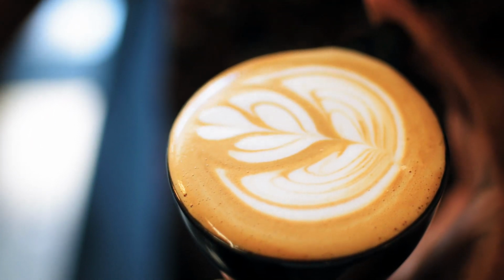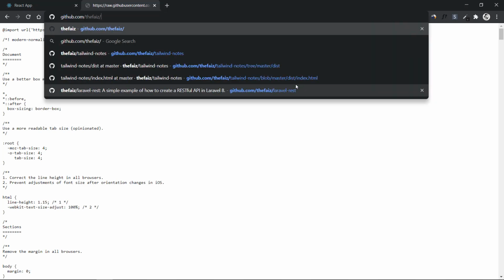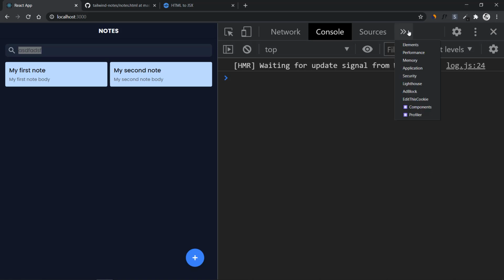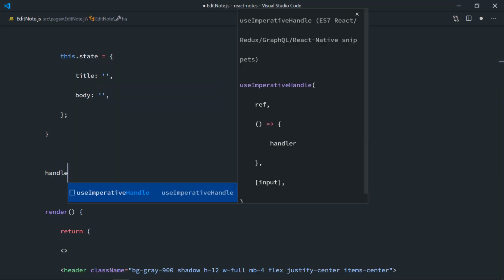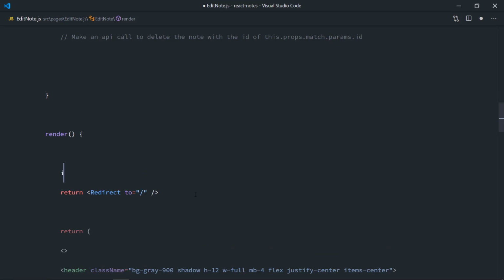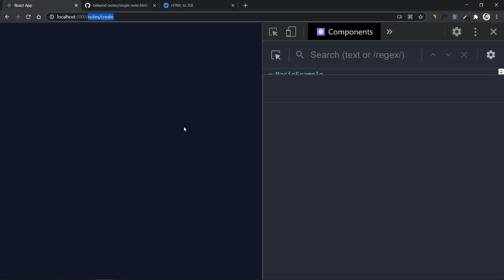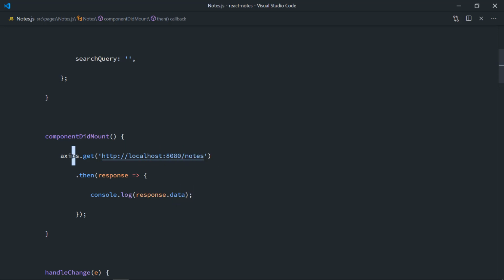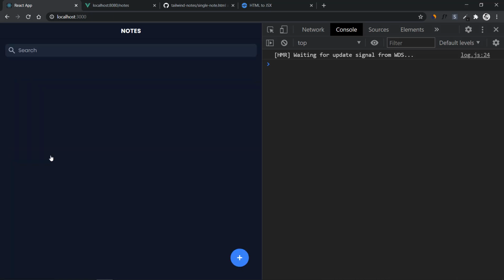React JS REST API Tutorial - Create a notes app in React.js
In this video you're going to learn how to consume a REST API by building a notes app in React.js.

0:00 - Intro
0:53 - npx create-react-app
1:40 - create-react-app with router
5:04 - Copying HTML & CSS
7:44 - Listing Notes
9:54 - Filtering Notes
14:35 - Editing and Deleting Notes
25:01 - Creating Notes
29:18 - Implementing a RESTful API